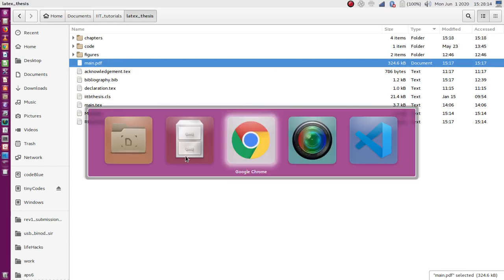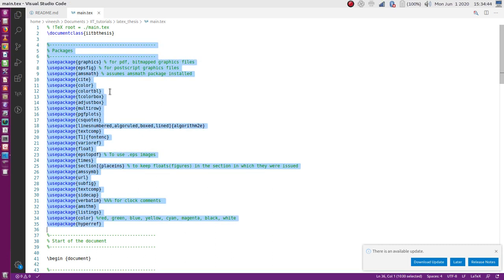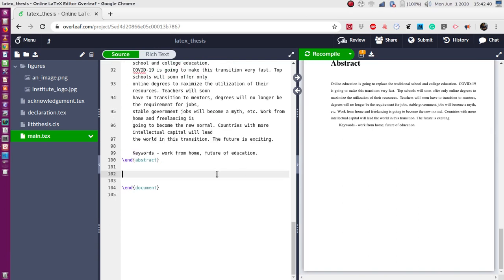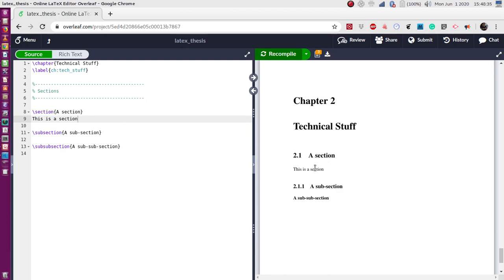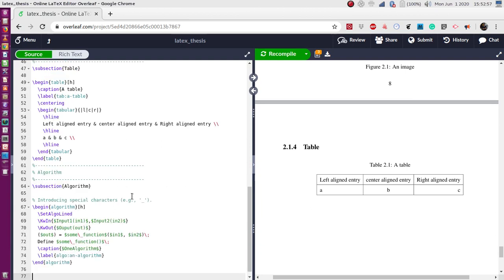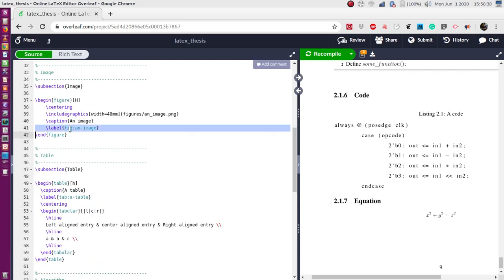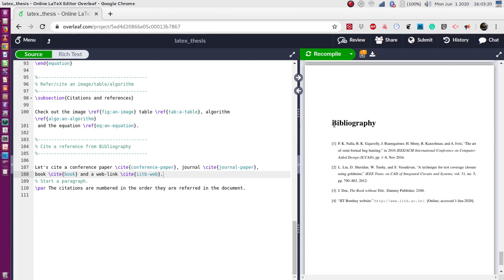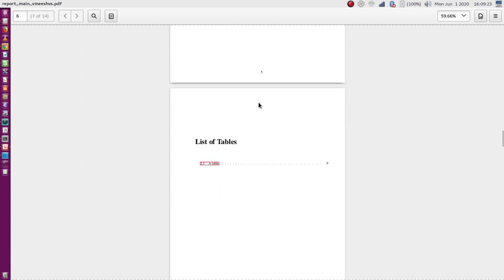How to make a LaTeX Project/Thesis report? (No installations required | With Do-It-Yourself files)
This video will help you make your first LaTeX based project/thesis report.

* Download the files directly from the link (if you don't want to use Overleaf),